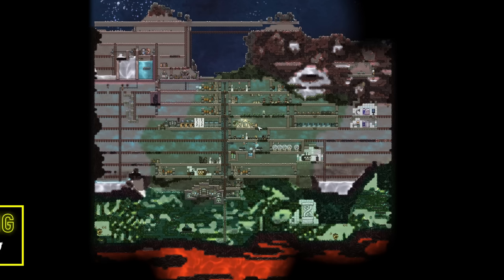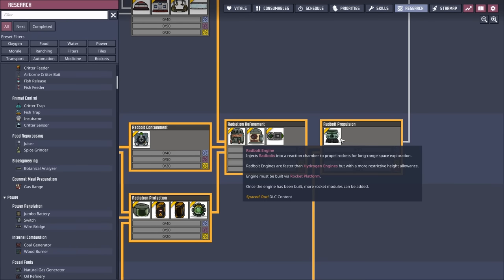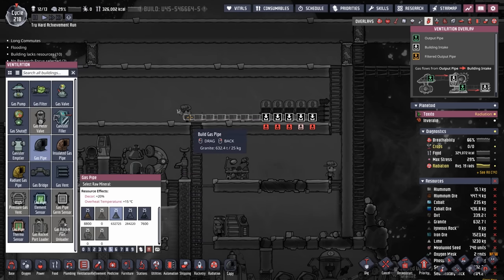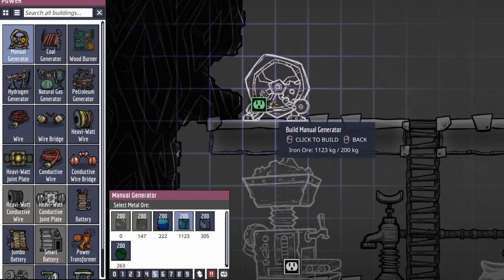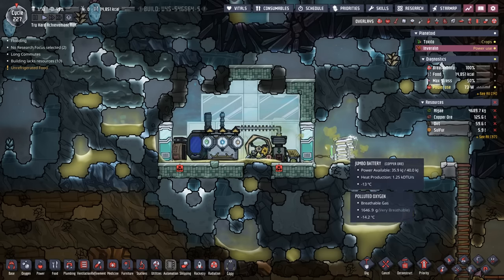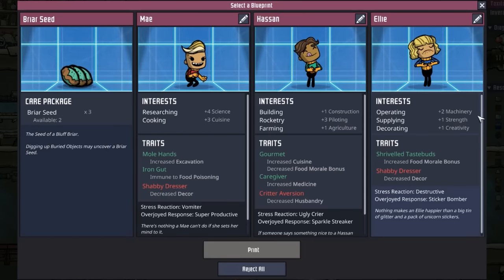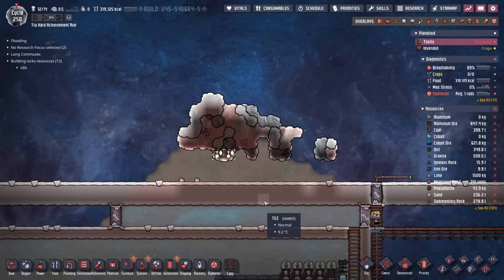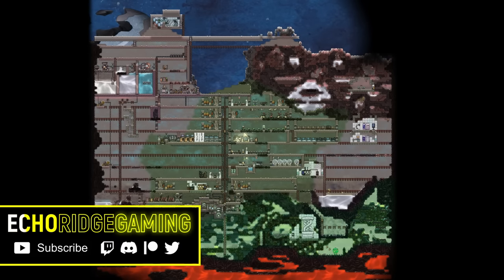Steel Production Online| Max Diff Achievement Run | Ep 9 | ONI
Things are looking up!